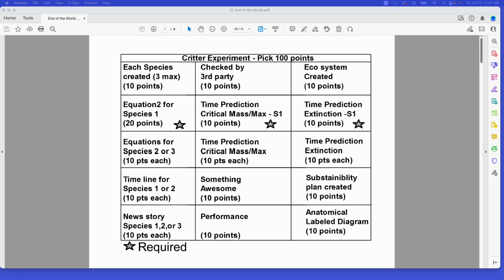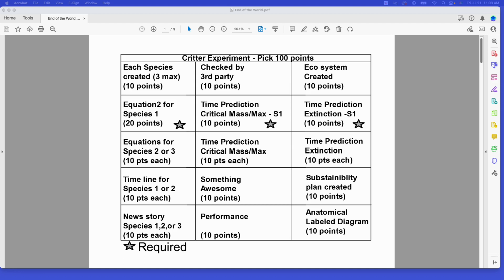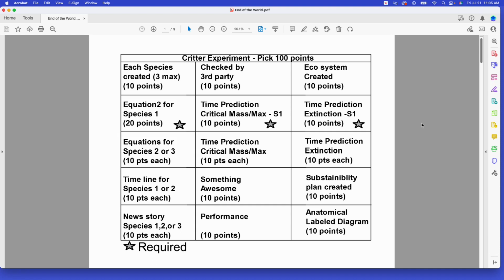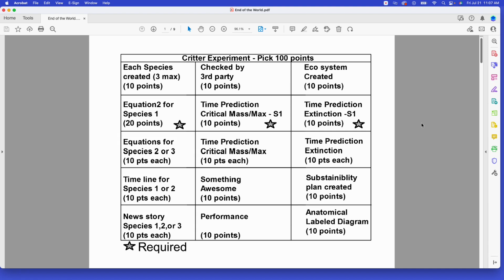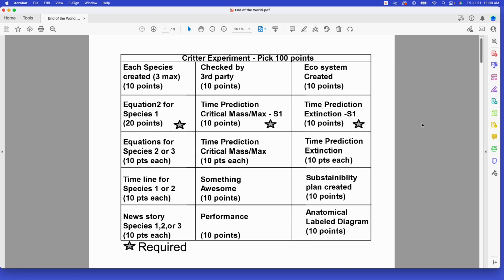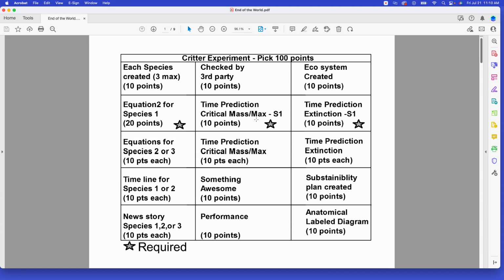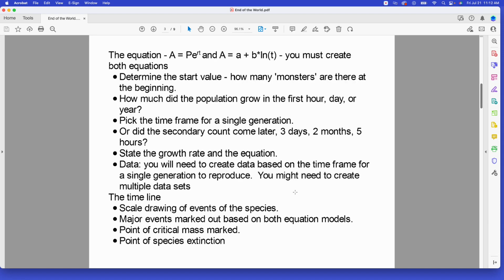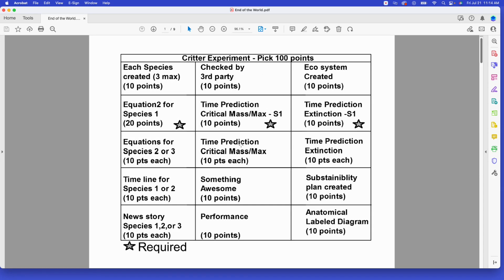Building Projects That Work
Example video of a project I developed and used in my high school classroom. Purpose of the video is to provide example of how to build a project that can have a strong impact on student learning while also acting as an formative and summative assessment.